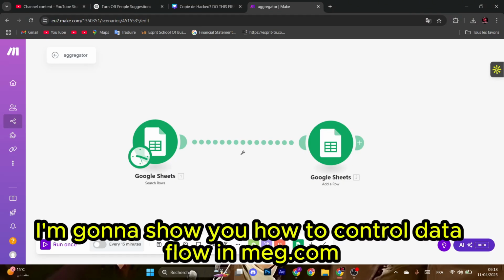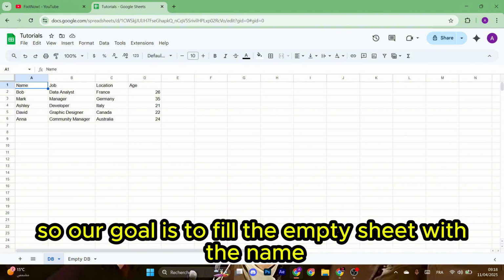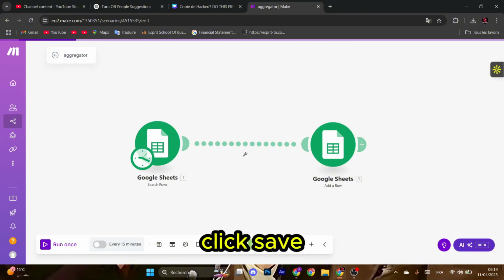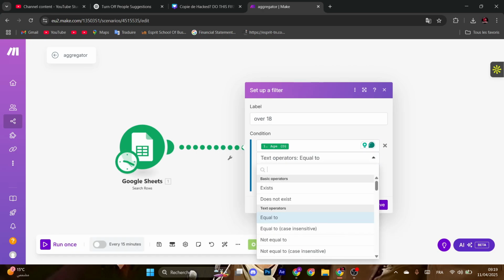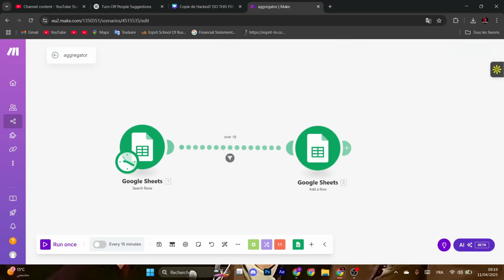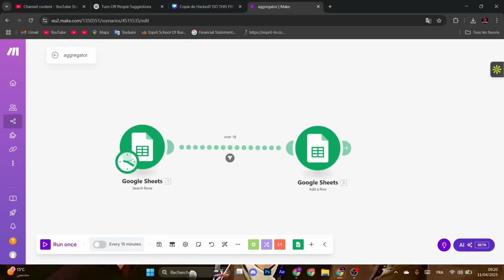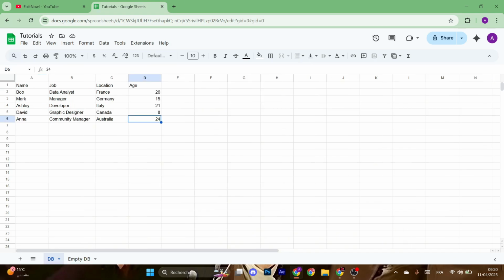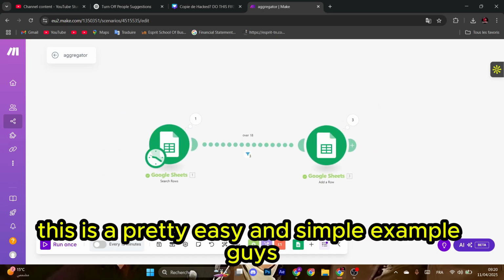Make.com Data Flow Tutorial - Filter Google Sheets Like a PRO!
🚦 Want to stop clutter and only let the *right data* through in your automation flows? In this video, you’ll learn exactly **how to use filters in Make.com** (or any no-code platform) to control what data moves where.

✅ What You’ll Learn:
1. How filters work in automation
2. Real-world examples with Make.com
3. Common use cases (status check)
4. Tips for setting up fail-safe logic
5. How to debug and test your filters

🎯 Perfect for:
• Beginners trying to build smarter flows
• No-code builders using conditional logic
• Anyone automating with Make, Zapier, or Integromat